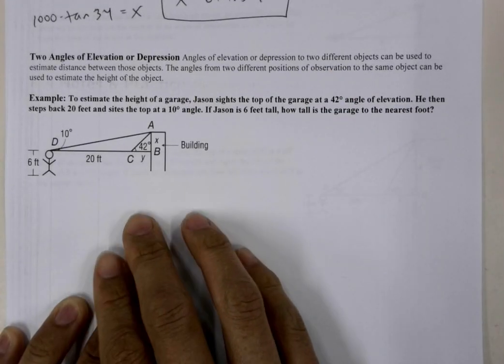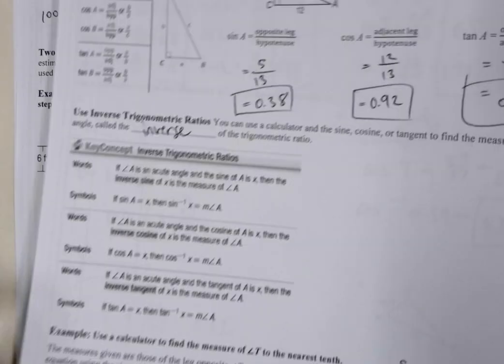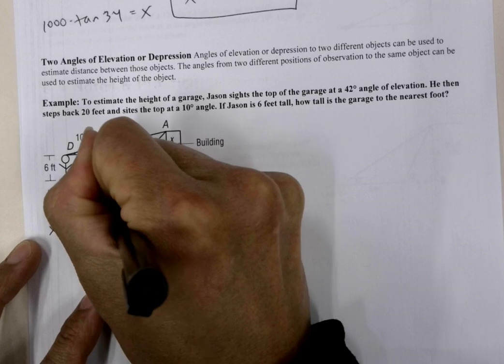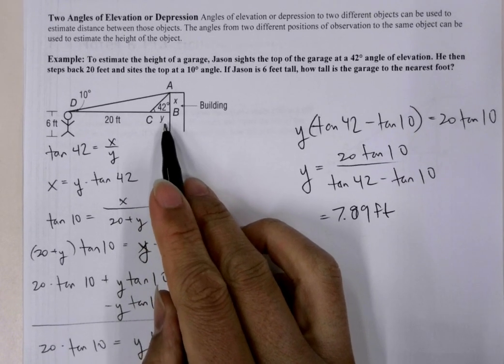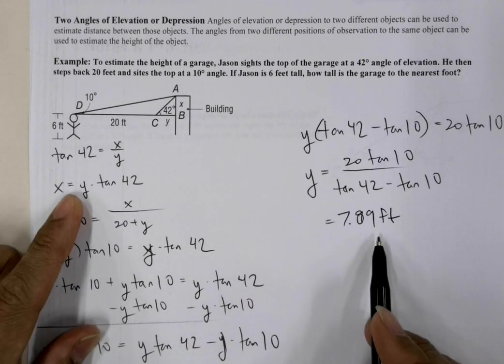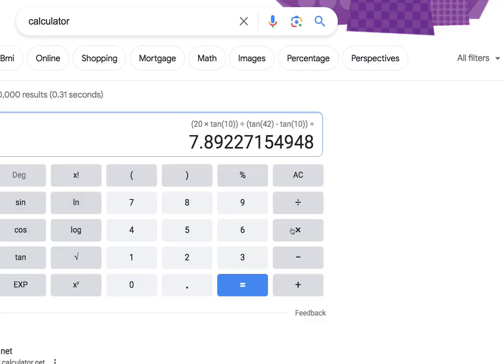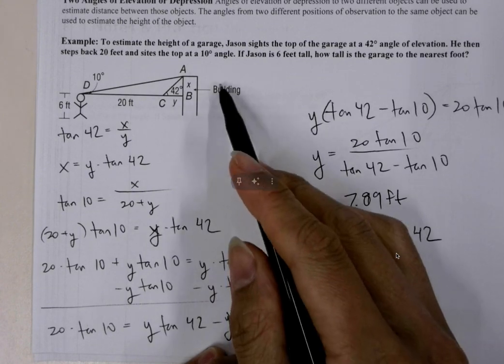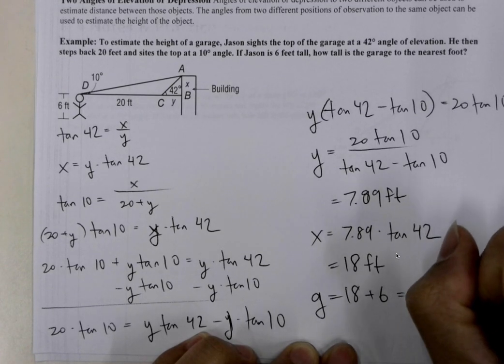8 5 video 1